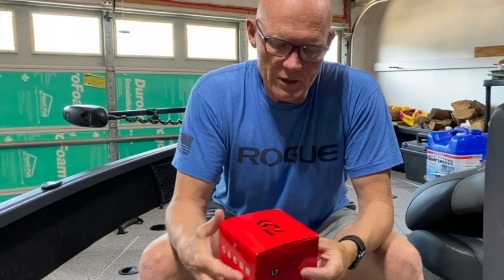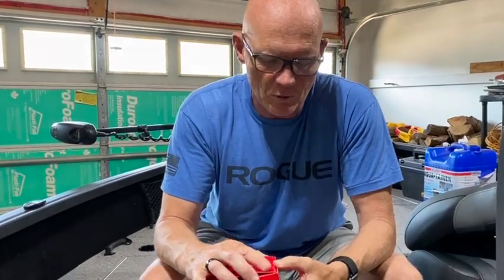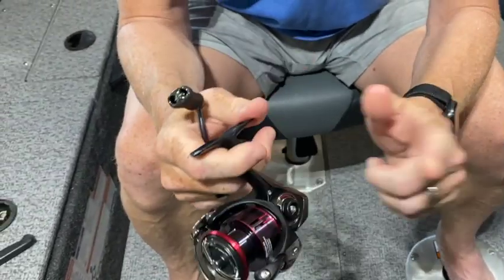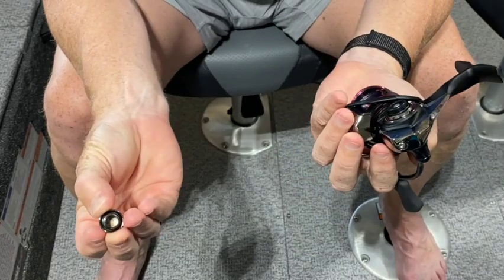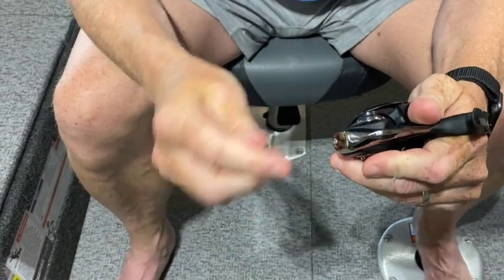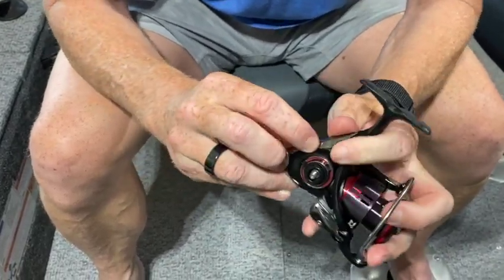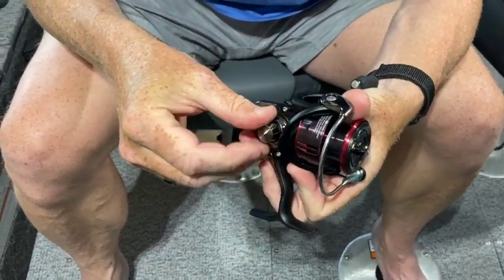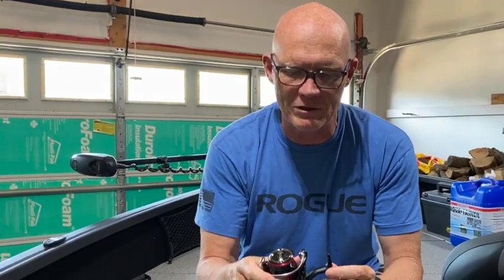How to Switch Handle on Daiwa Fuego 2500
I was stumped on how to switch the handle, but a bit of research saved the day! This short video shows you how to switch the handle on a Daiwa Fuego 2500 Spinning Reel.